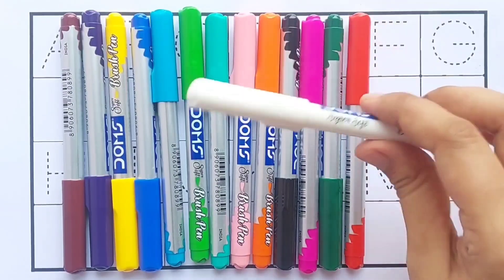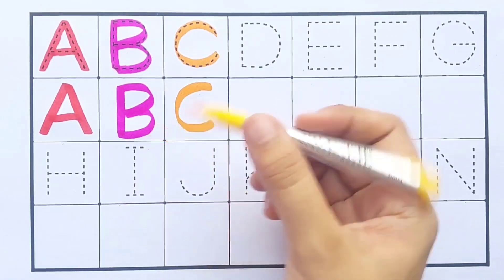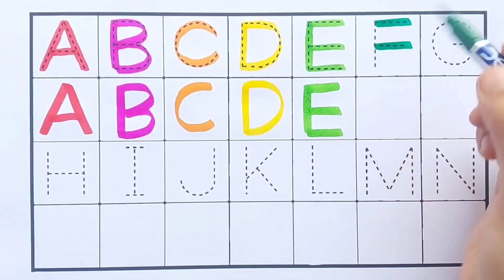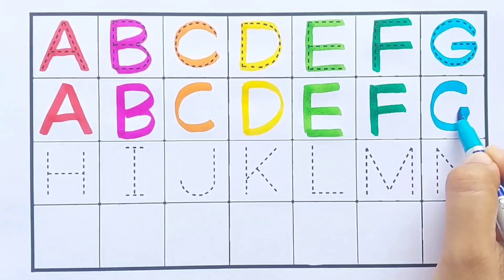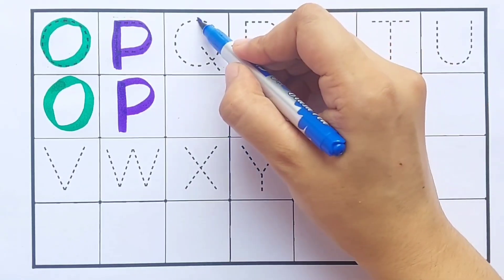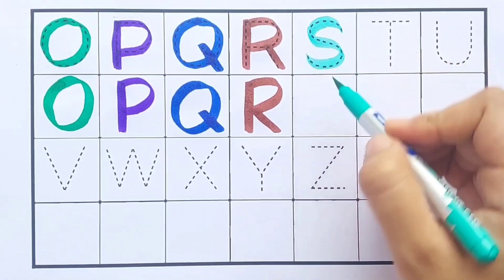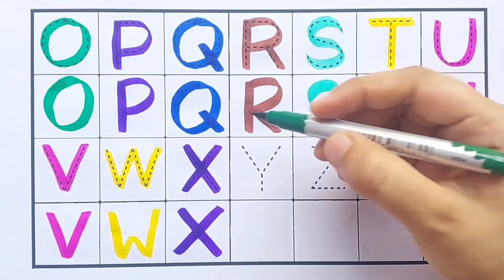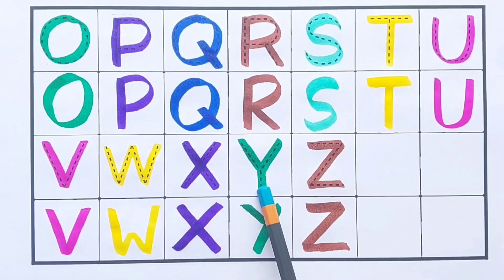Let's Learn ABCD and shapes drawing for preschool toddlers and kids | educational video,abcdefg, abc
Let's Learn ABCD and shapes drawing for preschool toddlers and kids | educational video, a for apple
 learn alphabet for kids and Toddlers. writing Capital Letter Alphabet and shapes drawing circle triangle Square pentagon hexagon cube heart oval rectangel star